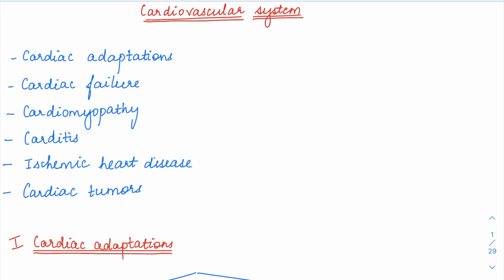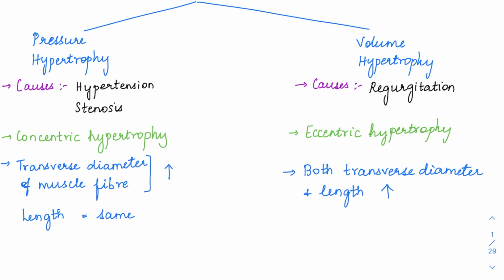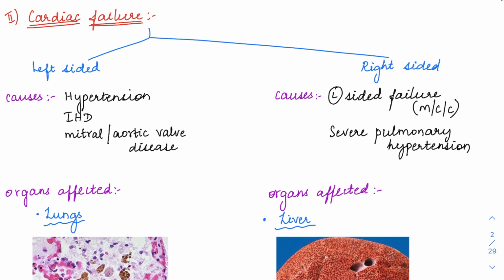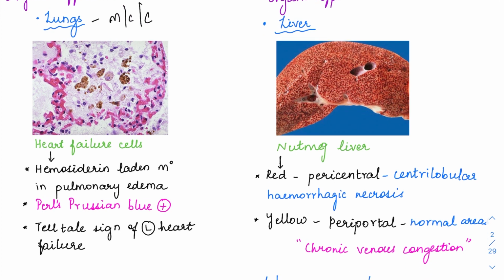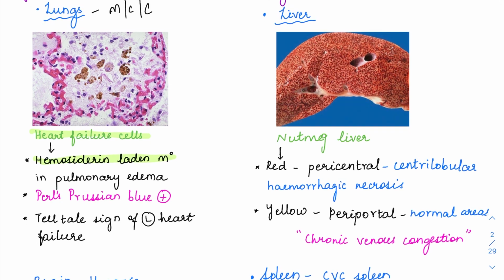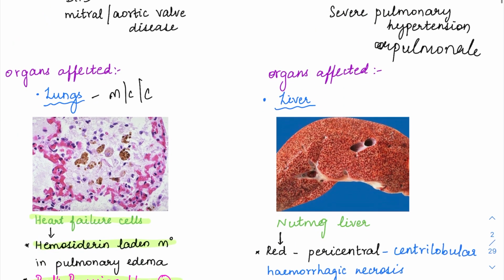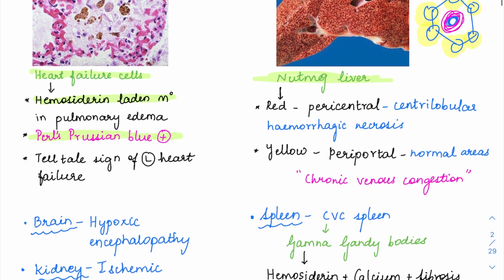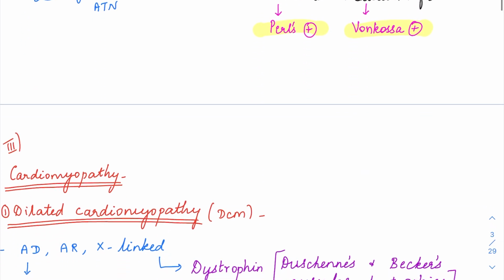Cardiac Adaptations & Cardiac failure - MCQ concepts